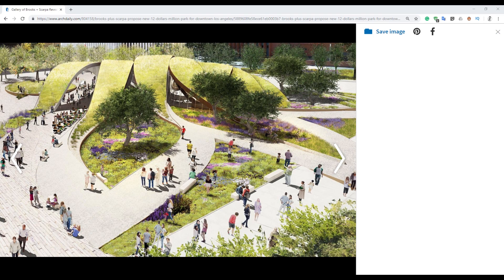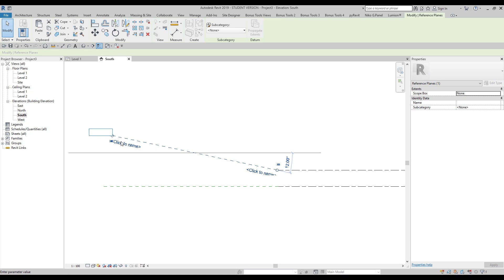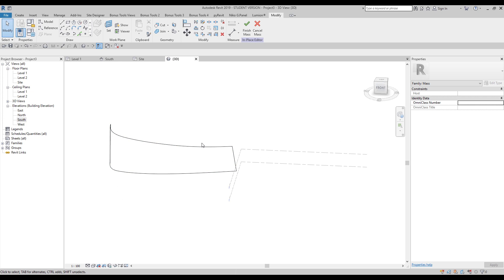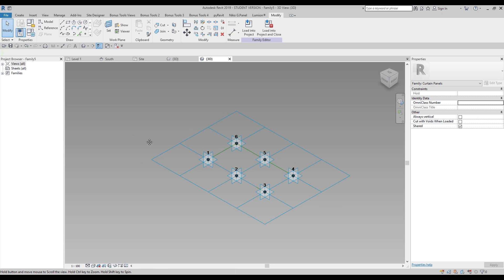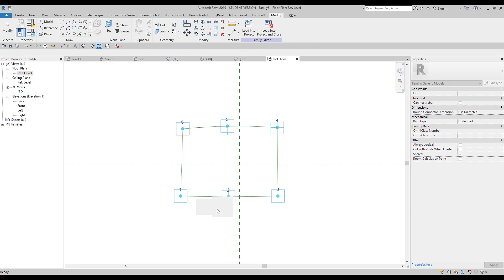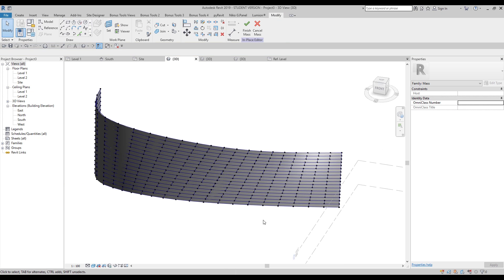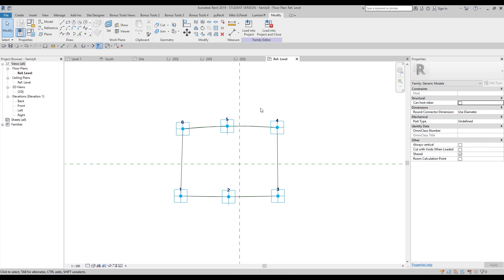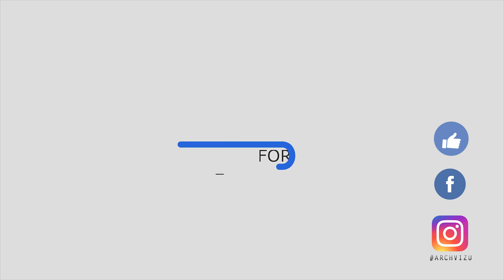How to create tile wave wall in Revit (Mass form)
How to create wave wall to the path road

❐ COMPUTER SPECS
➫ Main PC: